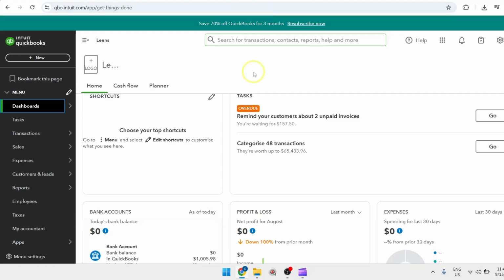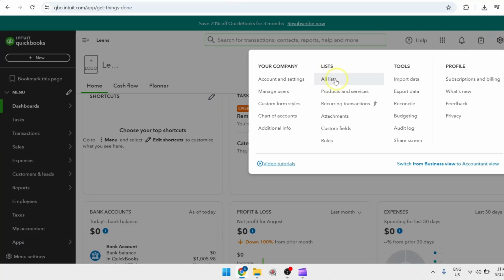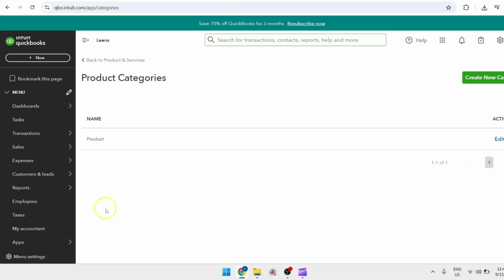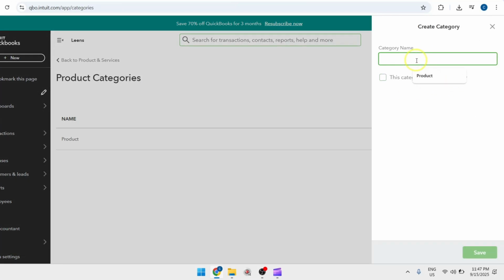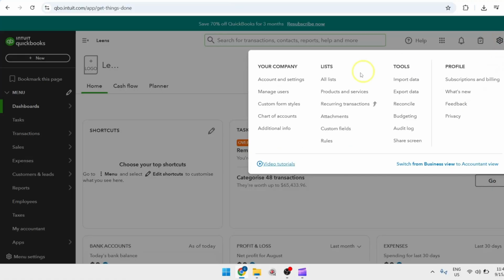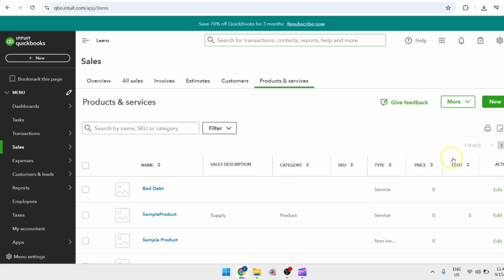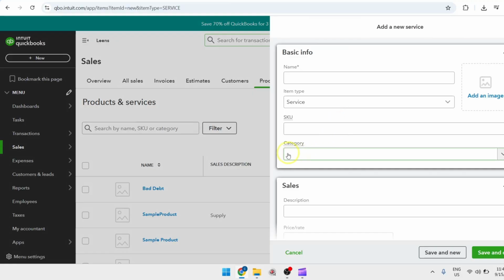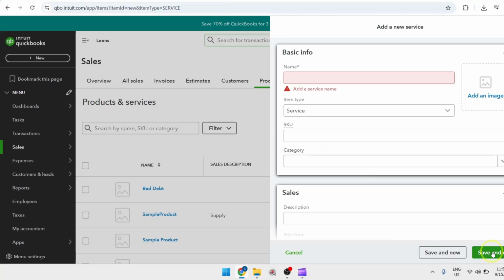How to Enter Daily Sales in QuickBooks Online 2025 (EASY GUIDE)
Want to keep track of your store’s daily sales? In this tutorial, I’ll walk you through step by step how to enter daily sales in QuickBooks Online so your income and reports stay accurate.

You’ll learn how to record daily sales receipts, group transactions, and make sure your books reflect cash, credit, and other payment types. This guide is perfect for retail shops, restaurants, and small businesses that need to track daily sales in QuickBooks Online.